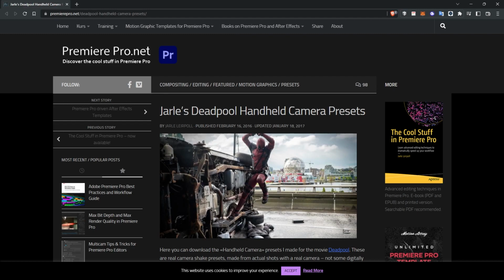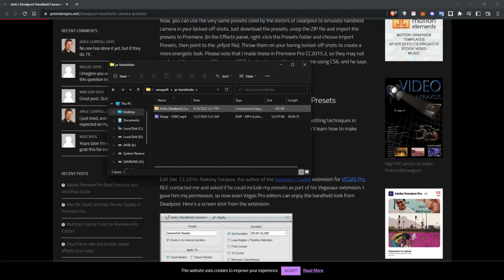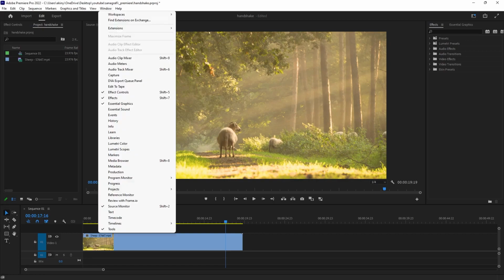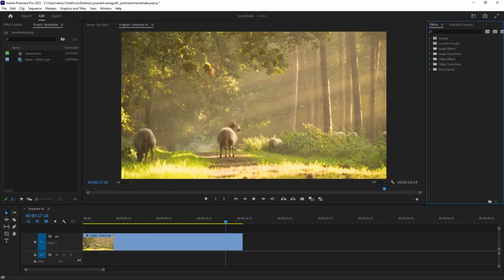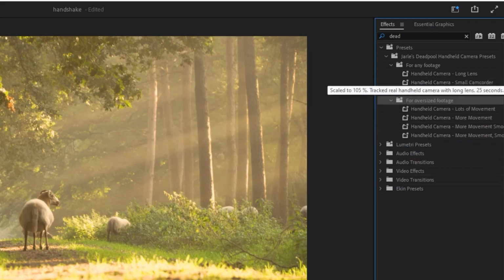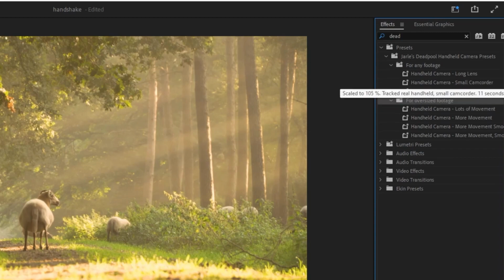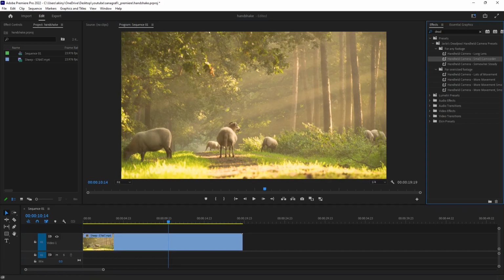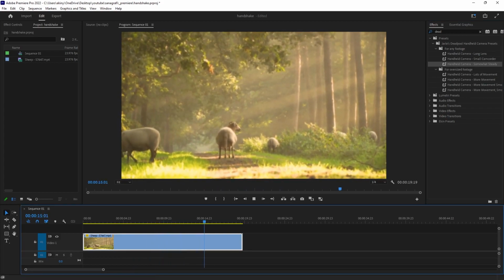FREE DEADPOOL CAMERA EFFECT: Shake Your Steady Videos Like Handheld Camera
I'm talking about a nice and practical way to give your steady videos a handheld camera shake effect. This shake effect was specially created for the Deadpool movie and is an effect obtained from real camera shake.

00:00 Introduction
00:29 How to find color palettes for color matching?
01:10 Where is Lumetri Color tab?
01:56 Creating adjustment layer
02:21 How to match colors via Color Match feature?